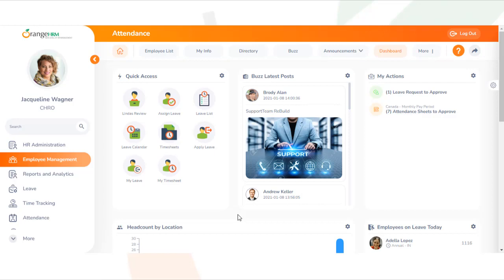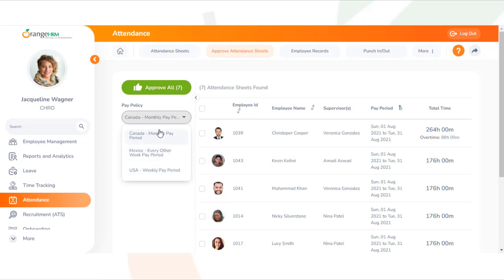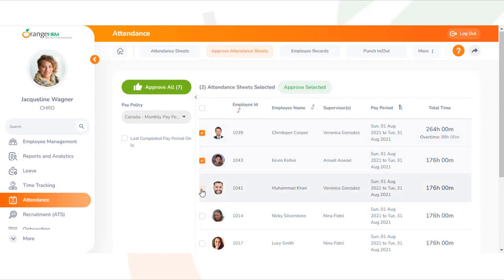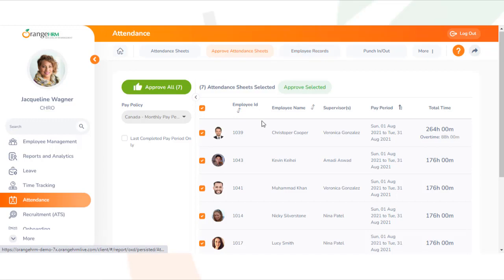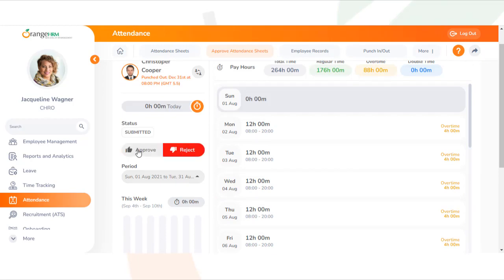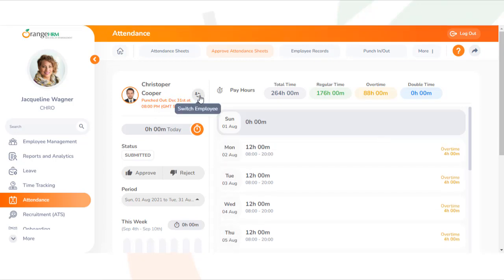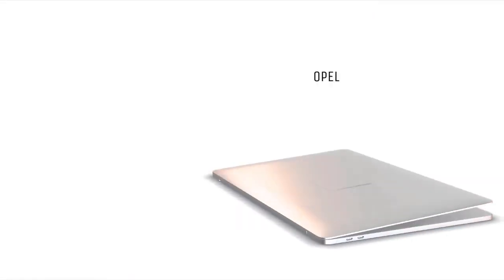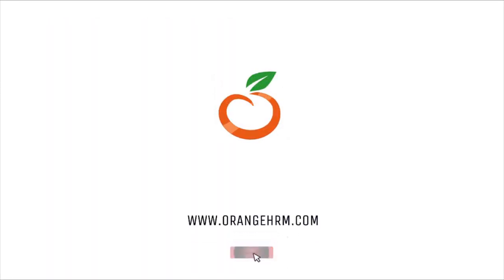How to Approve Employee Attendance Sheets